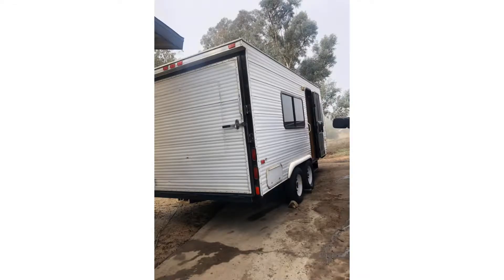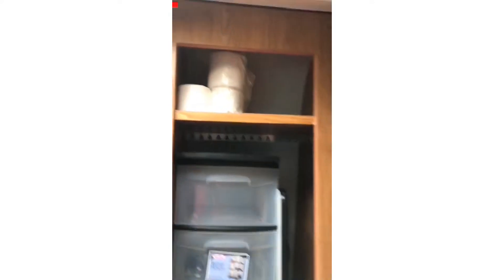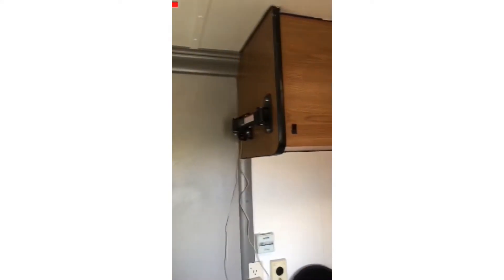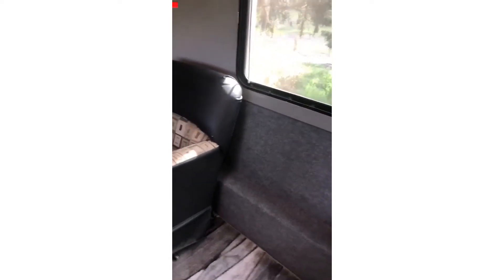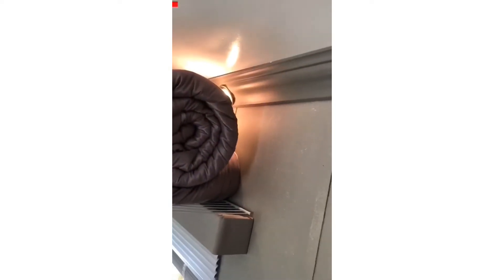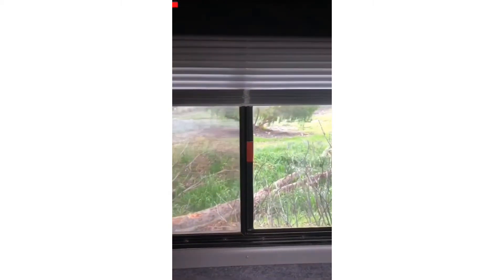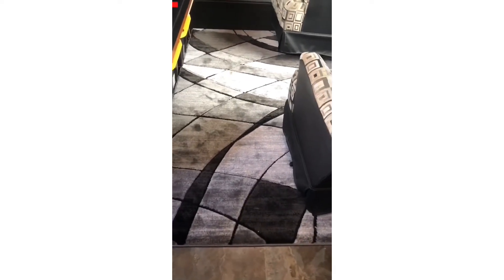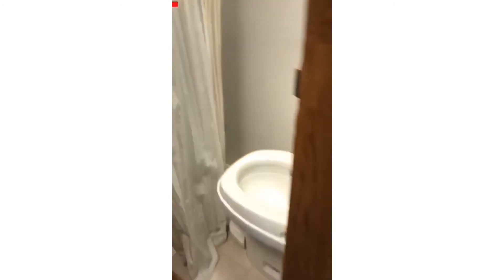Toy Hauler makeover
Makeover money saving ideas